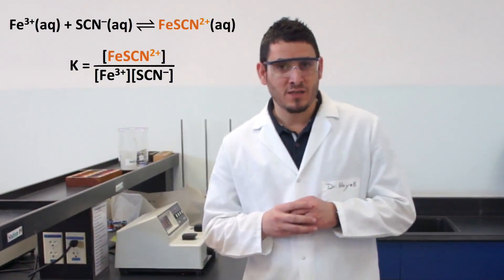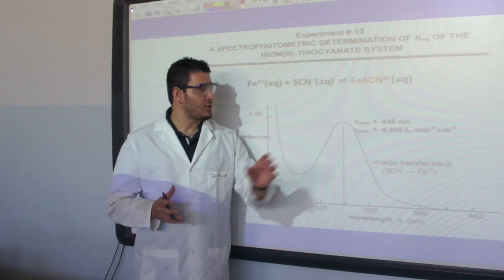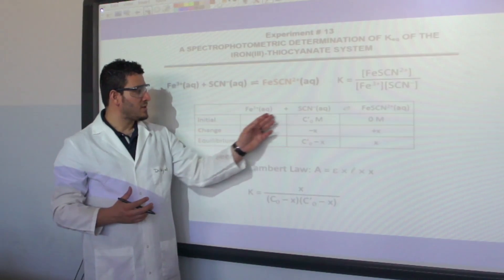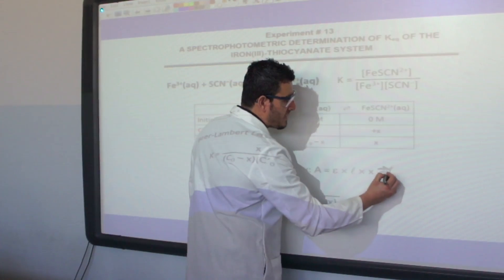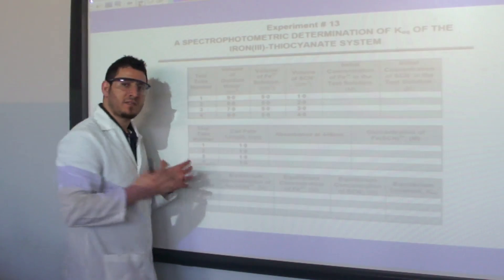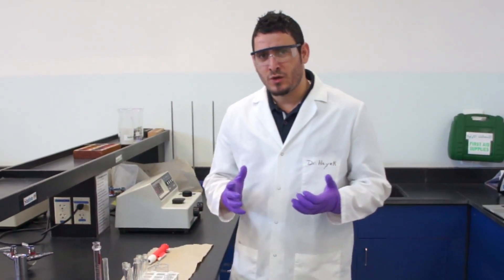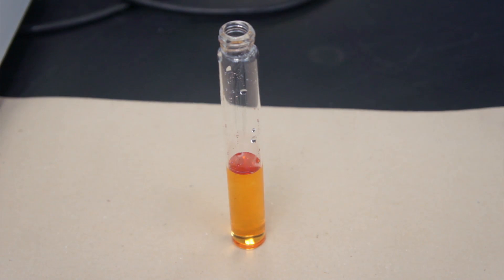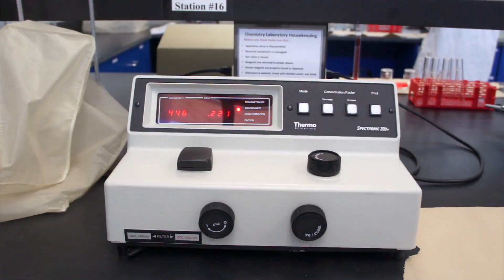Lab Experiment #13: The Equilibrium Constant.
This video is about the AP Chemistry Lab Experiment #13: A Spectrometric Determination of Keq of the Iron(III)-Thiocyanate System.

In this video you will learn how to determine the equilibrium constant of a system using Beer-Lambert law. In the video, a spectrophotometer is used to measure the absorbance of the Iron(III)-Thiocyanate solution in order to find the equilibrium concentrations of the system components and the determine Keq.

You can refer to the link below to watch a detailed video that explains the Beer-Lambert and its uses.

AP Chemistry Investigation #1: Beer-Lambert Law.